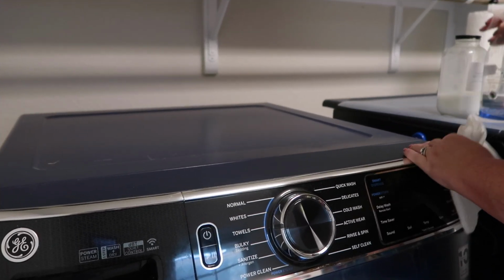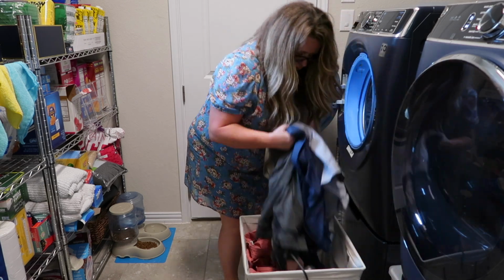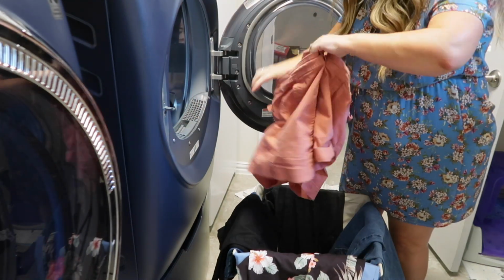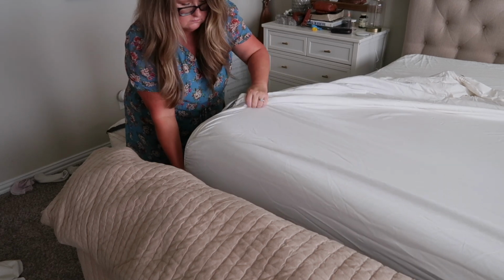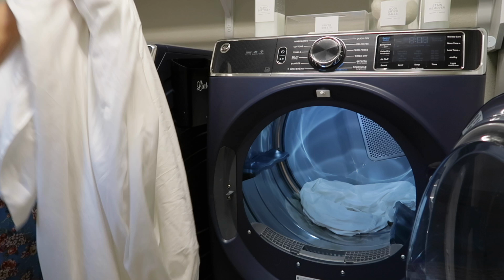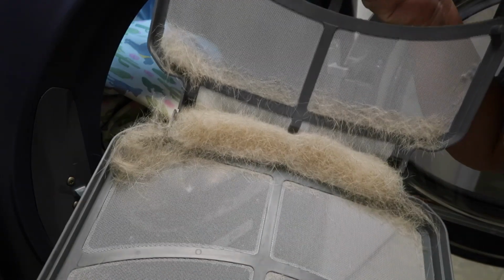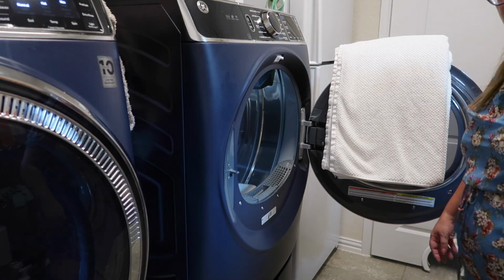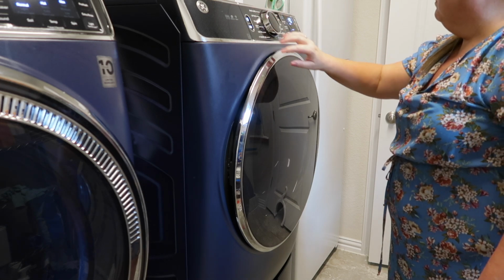😃SENSIBLE Laundry Routines That Work | Mom to Moms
☀️Today, I'm going to share with you a sensible laundry routines that works.
By doing a load or two a day you can keep caught up on laundry and not have to spend all day once a week doing it.
Laundry will get out of hand quickly and it's hard to get caught back up. I break up my week into categories so that I keep caught up on towels. sheets, clothes, throw blankets and pet bedding. All these things will need to be done so it's more sensible to do it on its designated day.
I'll also share with you all my favorite laundry products and tools.

*Helpful Links*

Diva Glamorous Wash

Dryer Vent Vacuum Attachment

Microfiber Cleaning Clothes

Hair Turby Towels

Quick Drying Turkish Towels

Downey Rinse and Refresh

💌HAPPY MAIL
Michelle Lowe
2300 SCENIC DR
GEORGETOWN, TX
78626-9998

*ABOUT ME*
0:00 Intro
3:29 Clothes
5:40 Favorite Laundry Basket
11:20 Bedding
14:52 Silk pillowcase care
17:37 Pet Bedding
21:02 Dryer Vent Vacuum attachment
22:08 Best towels
27:42 Throw blankets
30:24: End